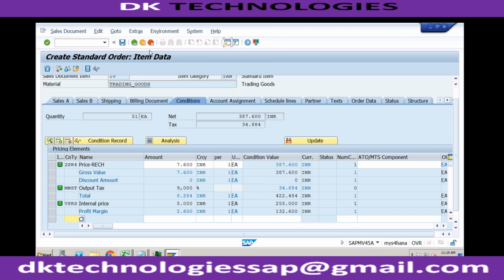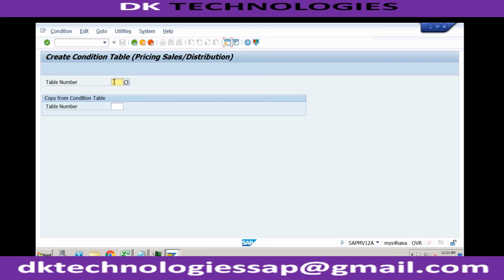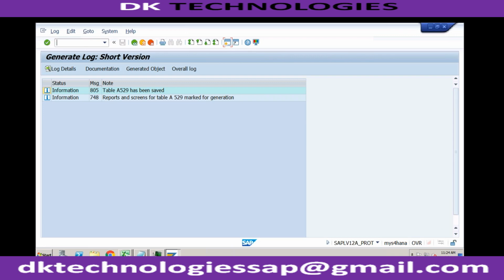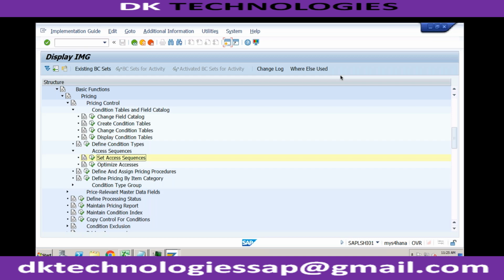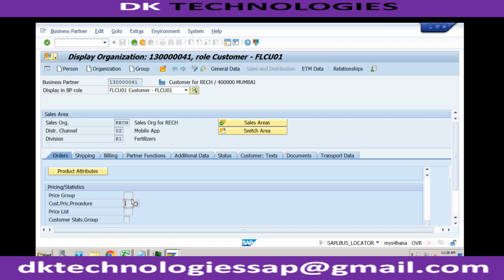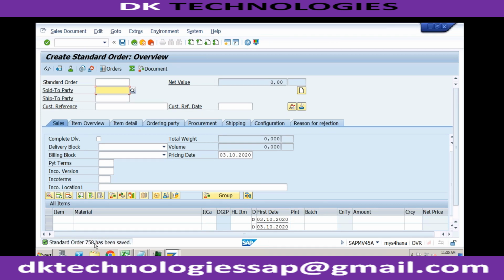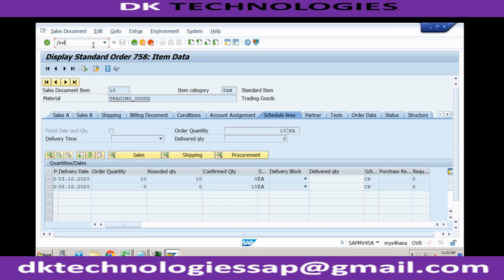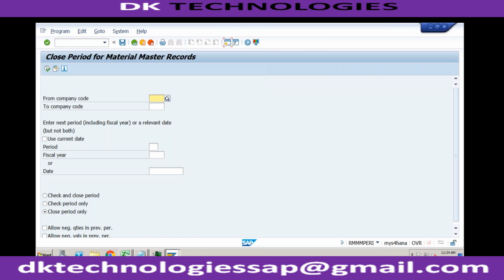How to Configure Pricing Determination in - S4HANA | Sales Distribution in Sap | DK TECHNOLOGIES